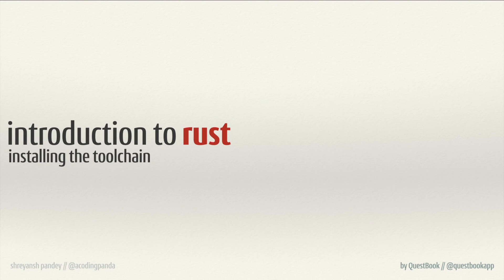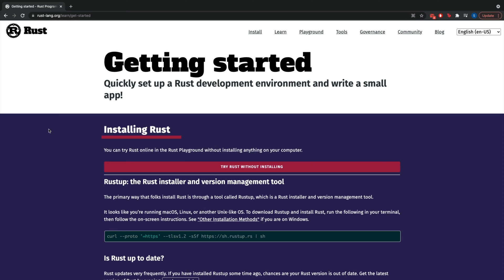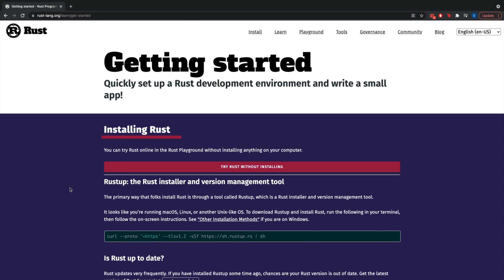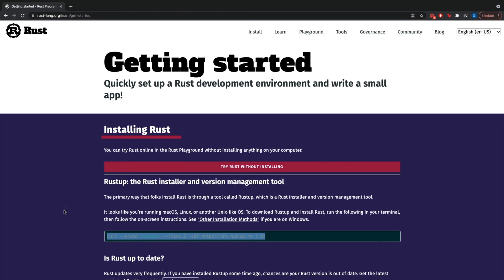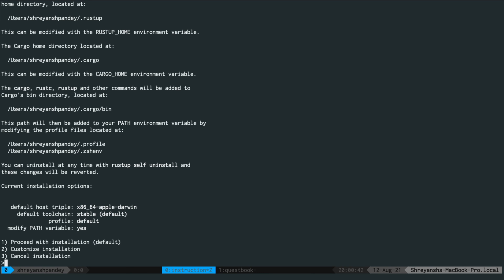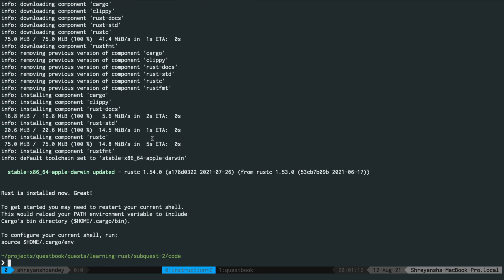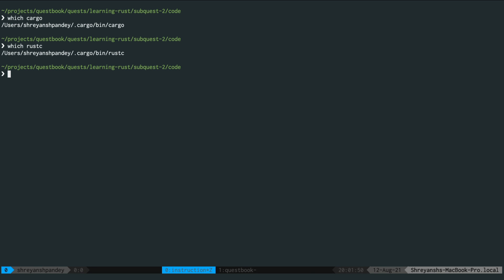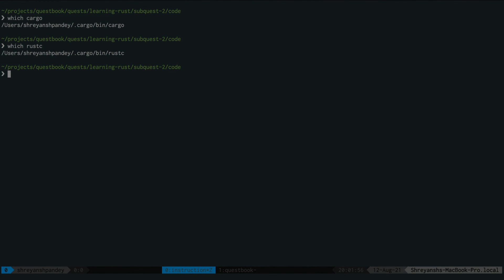Quest 1: Introduction to Rust for Solana, Subquest 2A: Install the Rust Toolchain